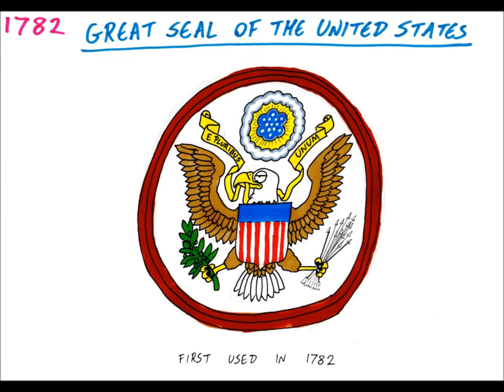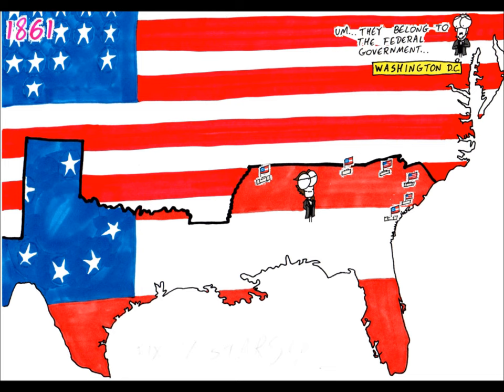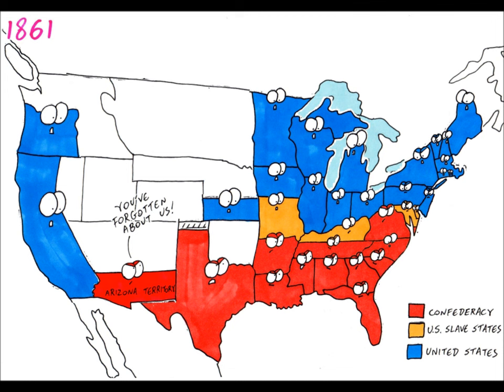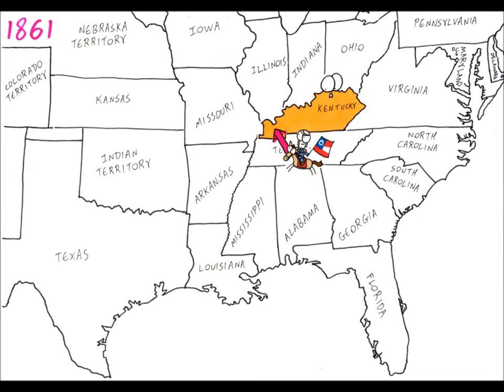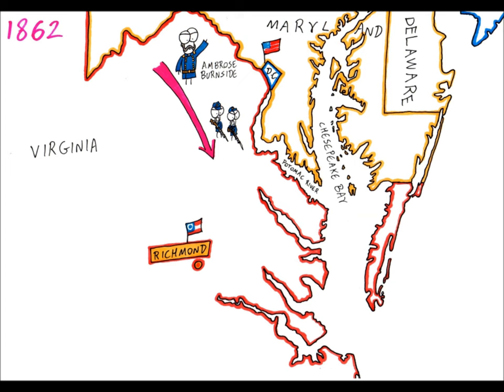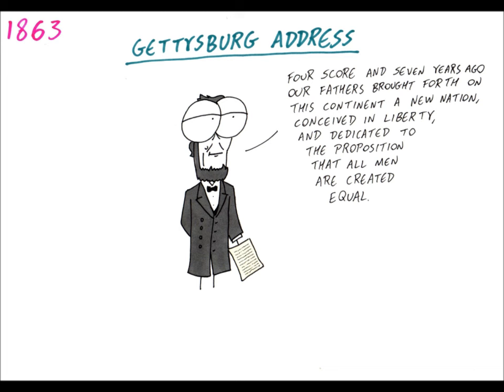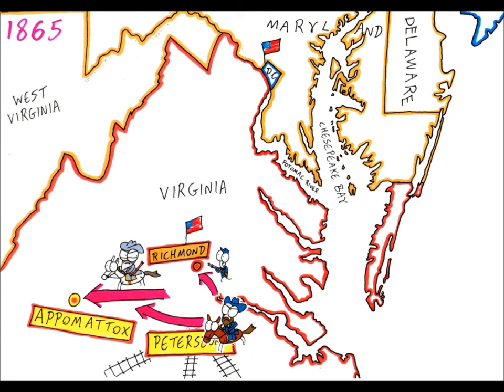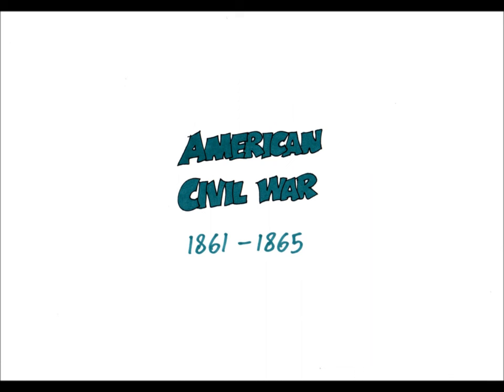American Civil War in 10 Minutes - Manny Man Does History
Manny Man Does the American Civil War in 10 minutes.  It's a quick and easy way to get up to speed on what the Civil War was about, as it laid so much of the foundation of USA today! Of course it's ten minutes so not every single detail is in there but you get the general gist of what happened! Enjoy! Please share!

Written and created by JOHN D RUDDY @johndruddy
Illustrated, voiced and edited by JOHN D RUDDY @johndruddy